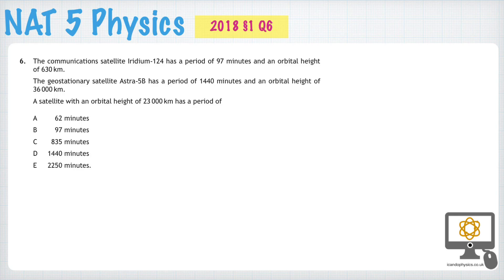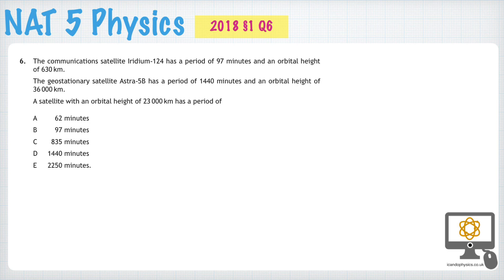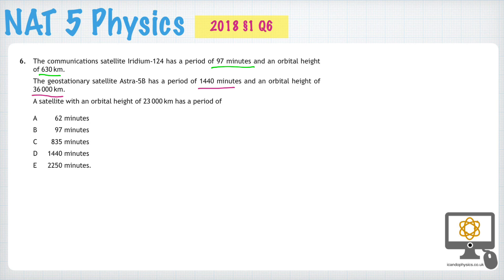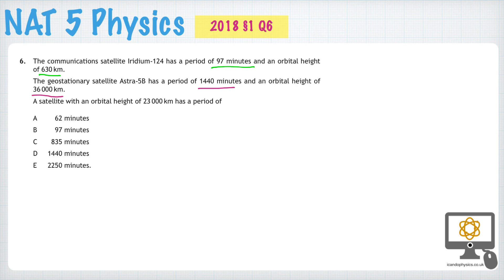2018 Nat 5 Physics paper §1 Q6